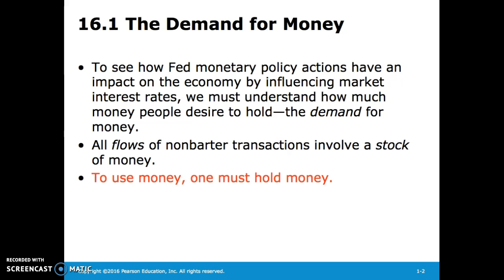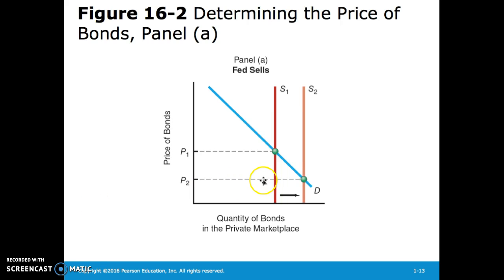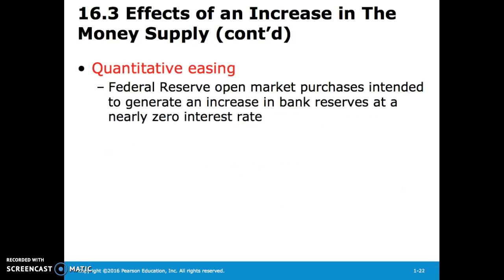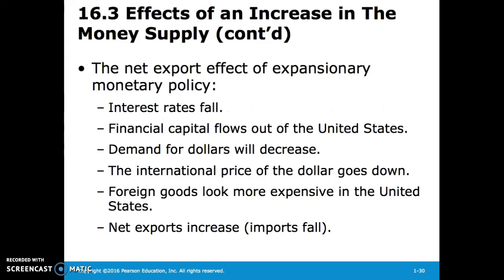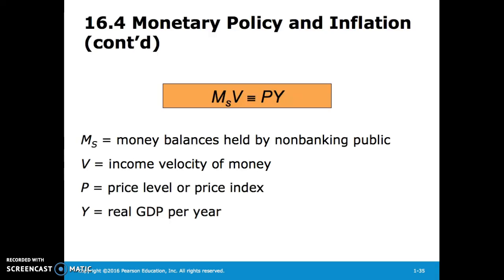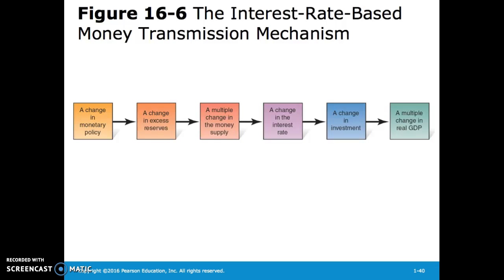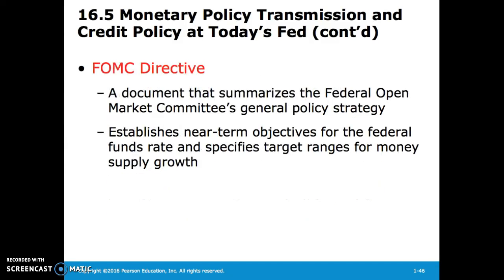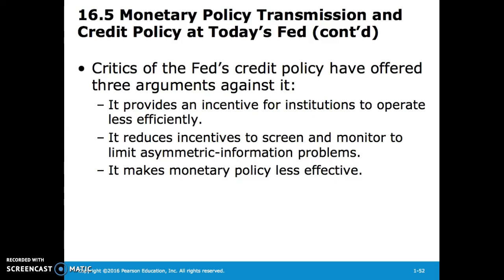Ch. 16 - Domestic and Int'l Dimensions of Monetary Policy